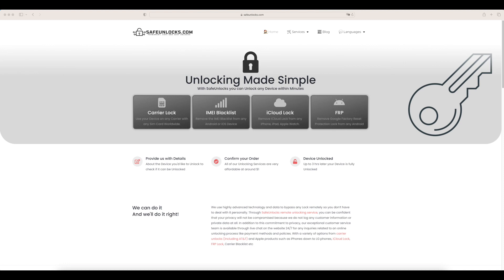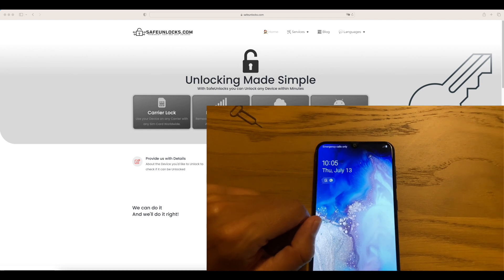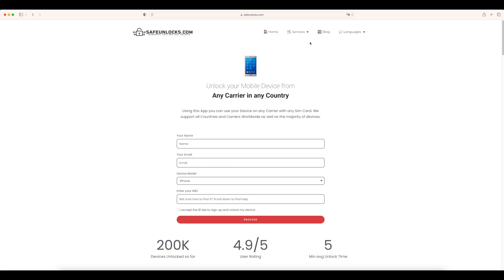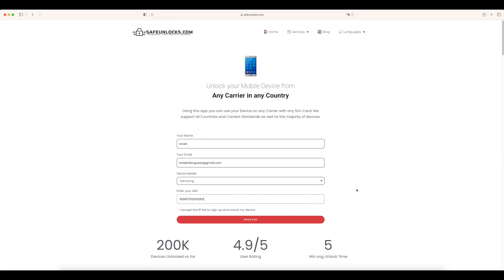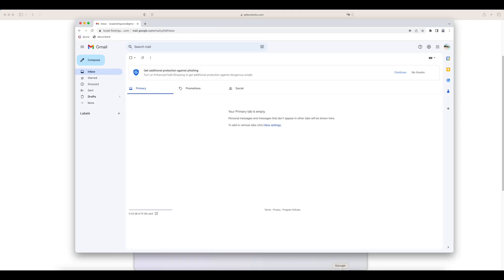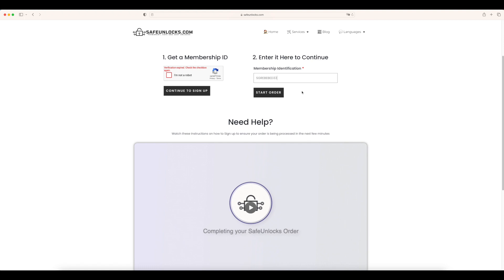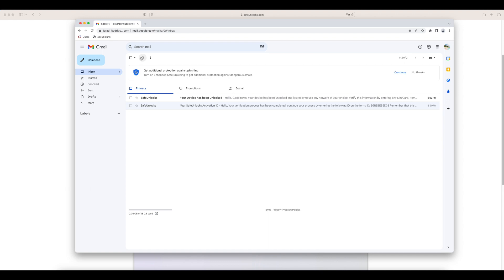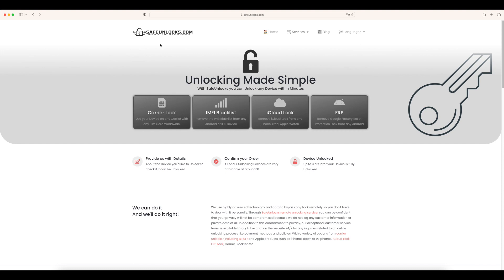How to Unlock Phone From Carrier on PC (Available Worldwide for Any Device)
Hey there! We're glad to see you here, especially if you've been grappling with the question, "how to unlock iPhone carrier?" or, "how to carrier unlock iPhone?" This is a common issue many of us face, and we've got you covered!

In today's video, we're going to guide you on how to unlock your phone from its carrier, whether it's an iPhone or an Android. We understand that having a carrier-locked phone can be a real roadblock, restricting your freedom to switch networks at will. But don't worry, we have solutions that could potentially unlock your iPhone carrier for free!

Perhaps you've been wondering, "how to unlock a phone from a carrier without permission?", or, "how to unlock iPhone from carrier without any complications?" Then this is the video for you. We've got detailed, step-by-step instructions on how to tackle these carrier unlock issues.

Maybe you're an AT&T user, and "AT&T carrier unlock" has been a frequently searched term in your browser? Or, you're a Verizon or T-Mobile user and "Verizon carrier unlock" or "T mobile carrier unlock" has been your major concern? Regardless of your network, we've got you covered.

Furthermore, we're not just focusing on iPhones today. Whether you're wondering about "how to carrier unlock Android phone?" or even more specifically about "Samsung carrier unlock" or "Motorola phone carrier unlock", this video is your comprehensive guide. Even Tracfone and Straight Talk users, we've got you covered.

We will also provide you with a detailed guide on how to unlock your phone for any carrier - so if you're looking to unlock your iPhone for any carrier, or trying to unlock your phone to any carrier, this is the place to be!

For those of you who need physical help, and have been searching for "carrier unlock iPhone near me", we'll also guide you on how to find the best help in your vicinity. We've got something for everyone!

In a nutshell, today's video is all about carrier unlock - making your device ready to take any sim card, giving you the freedom to switch networks at your convenience.

Let's dive in and explore how to unlock your carrier-locked phone completely online. You won't need to worry about a carrier lock ever again after this!